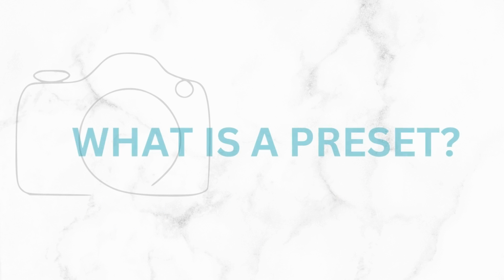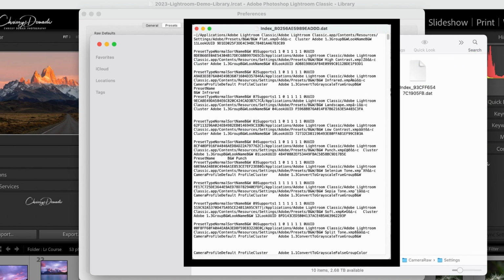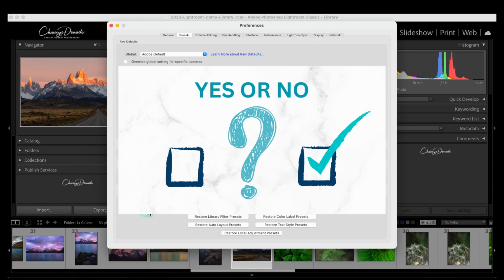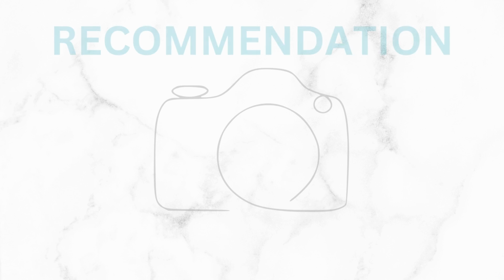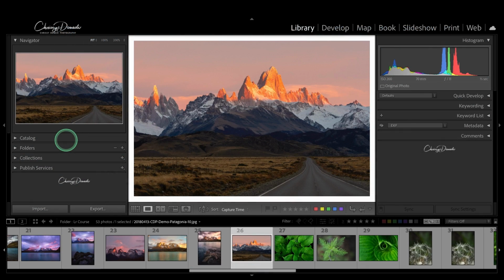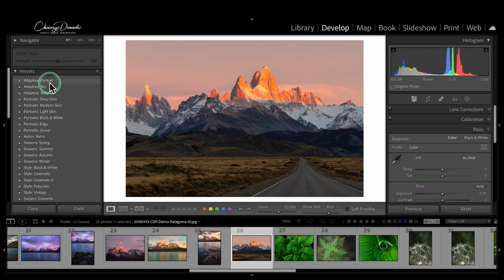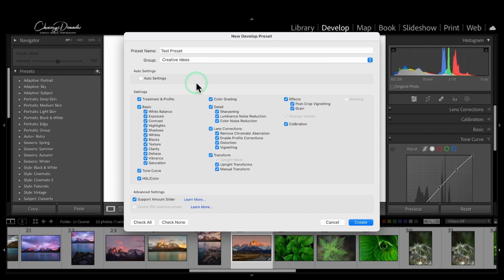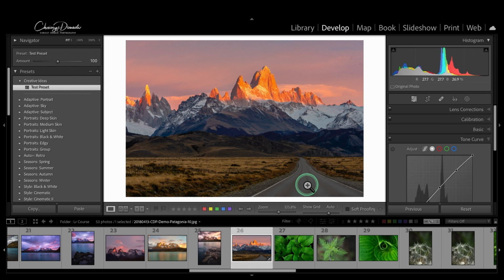Getting Started with Lightroom Presets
In this Lightroom presets tutorial, we'll walk through the pros and cons of working with Lightroom presets and learn the one exception for when you should check the "store Lightroom presets with this catalog" box. In addition, we'll see the presets I apply in my landscape photography and learn how to make a Lightroom preset of your own.

CHAPTERS
0:00:00 Introduction
0:00:24 Lightroom presets overview
0:02:54 Should you store your presets with the Lightroom catalog?
0:05:23 The Lightroom presets I use for landscape photography
0:06:57 How to make your own preset
0:09:05 Lightroom presets tutorial summary